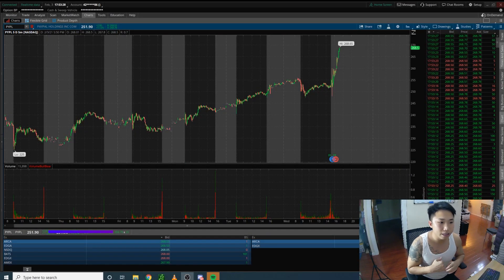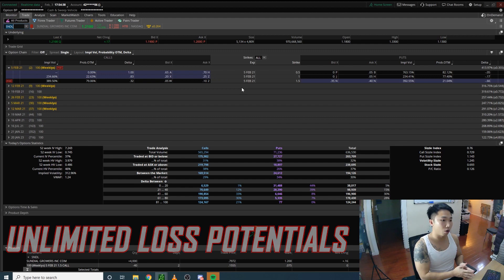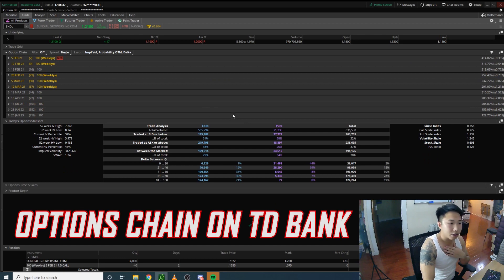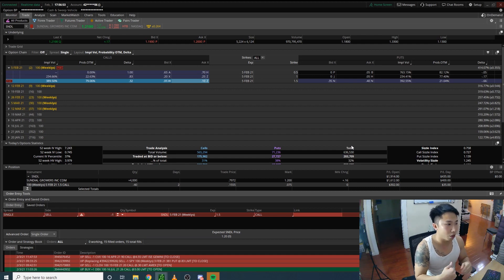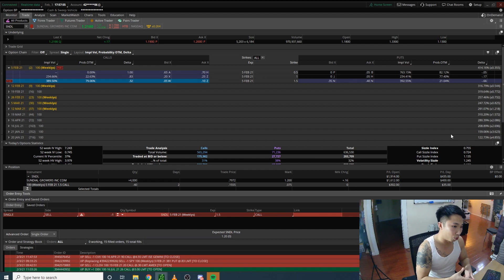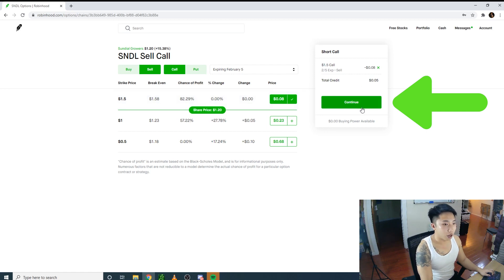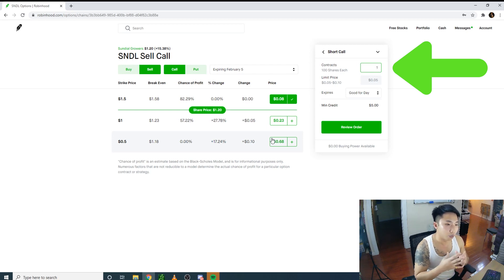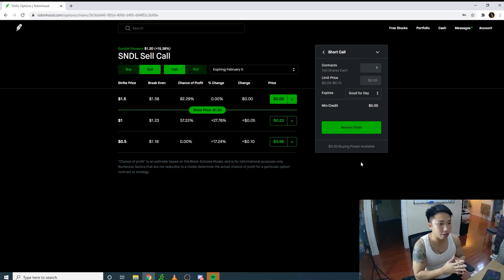HOW TO SELL COVERED CALL ON TD AND ROBINHOOD | THE FINANCIAL CHANCE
Let's see HOW TO SELL COVERED CALL on TD & ROBINHOOD...!

GREETINGS, FOLKS.
Do you people want to learn more about Options Trades, Stocks, Day Trading BreakDown,  Click SUBSCRIBE for more Day Trading Breakdown, Stocks/Options Tradings, Financial Freedom, Financial literacy, Real Estate, Building Wealth & Etc...!

Truly Yours,
CHAN LO
Founder/CEO
CHANCE HOLDINGS

Chance Holdings LLC (Chance Trades) is NOT a registered investment advisor nor is it licensed as such with any federal or state regulatory agency. Chance Trades does NOT manage client financial assets in any way. Chance Trades is NOT a fiduciary. Information provided and opinions expressed on this website and/or on the DISCORD server does NOT constitute investment advice. The ideas expressed on this site and related services are solely the opinions of Chance Trades and/or the result of technologies you the customer use and serve as ideas for educational purposes only. We advise everyone to know the risks involved with trading stocks, ETFs, and options. We encourage every visitor to the website AND/OR DISCORD to do his/her own research and to consult with his/her own financial advisor(s) prior to engaging in any investing activities, and to make sure he/she knows all the potential risks involved. Any investment decision that results in losses or gains made based on any information on this site or related services is NOT the responsibility of Chance Holdings LLC (Chance Trades). Chance Holdings LLC (Chance Trades) is solely a trading community, a technology/data-provider, and not a financial service.